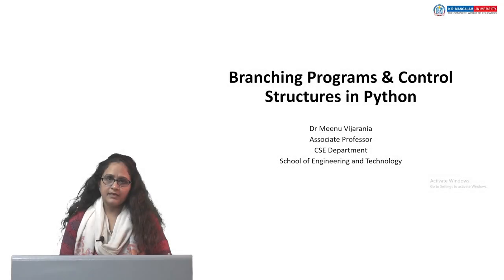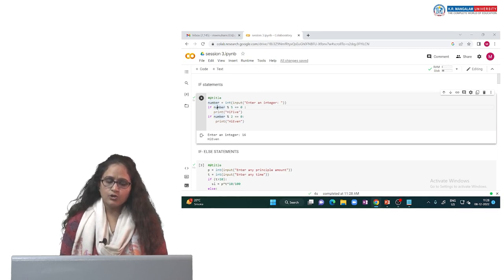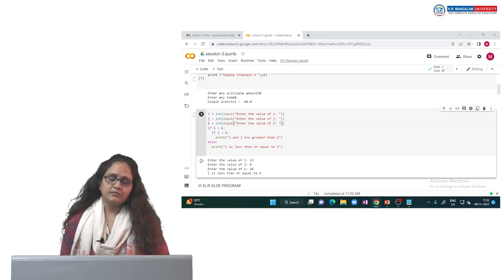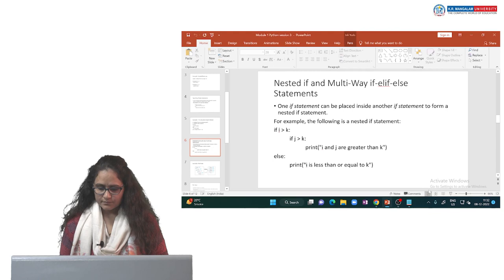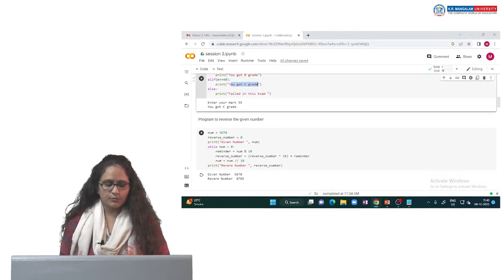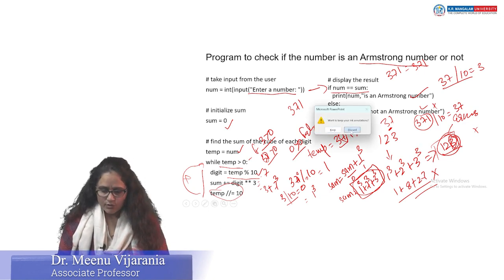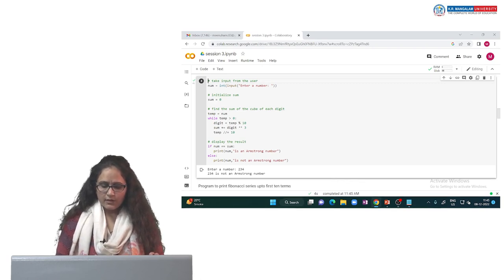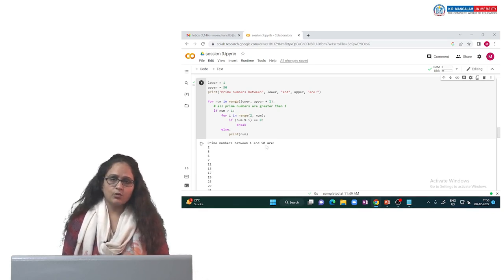Unit 1 Branching Prog Control Structure in Python Part 3